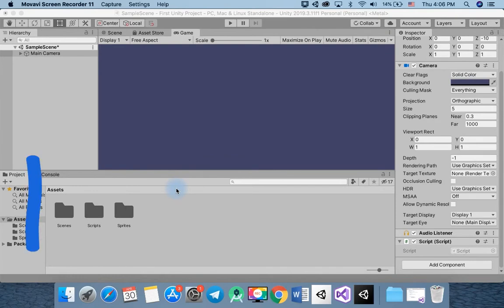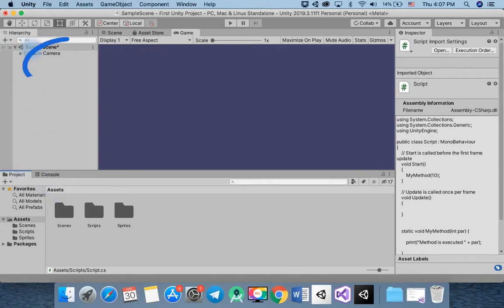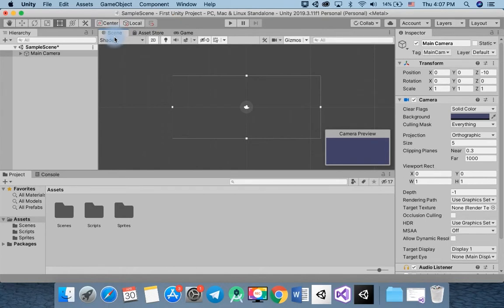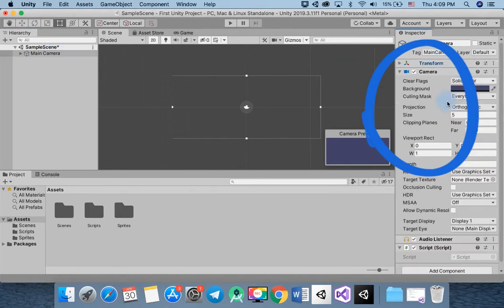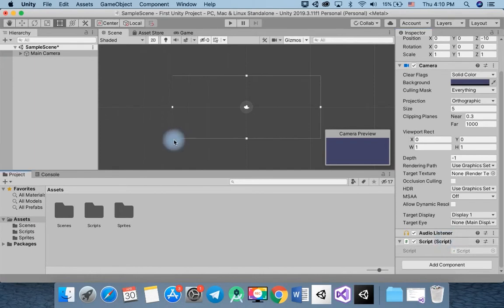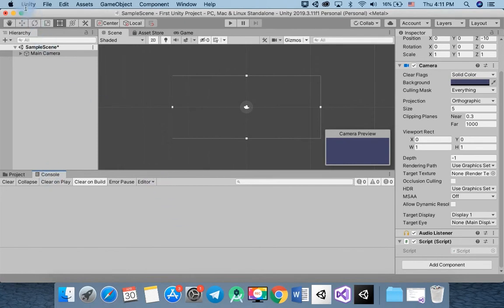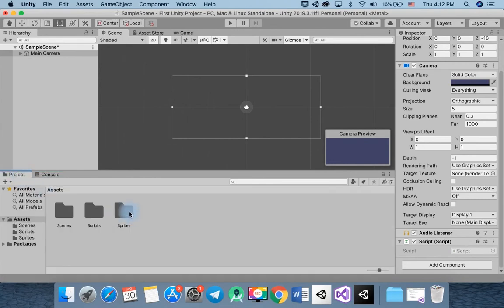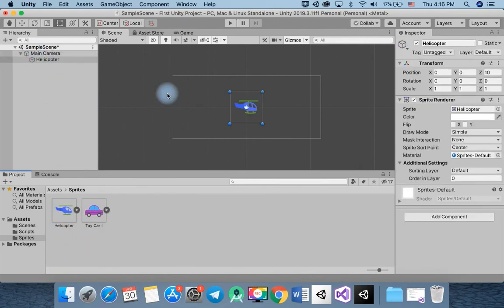Introduction to C# in Unity / #5 Unity Editor, Add Sprites and Game Objects / 2020